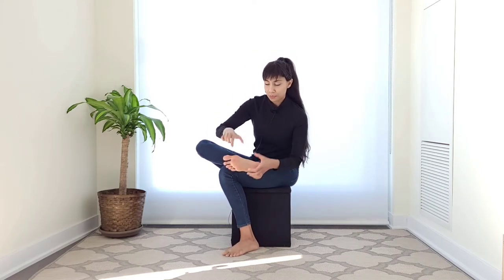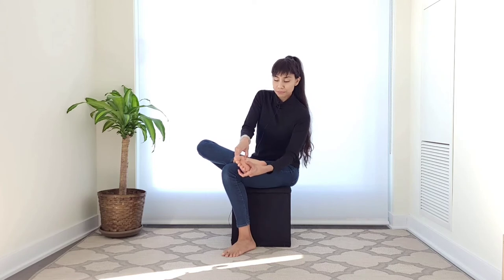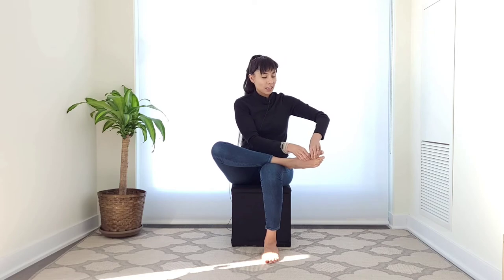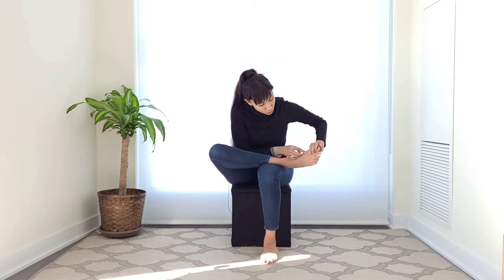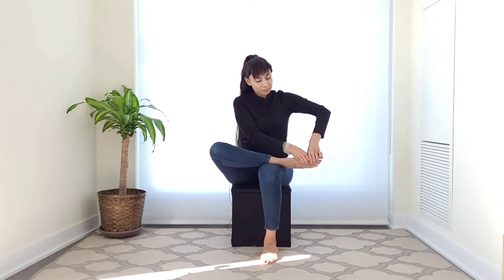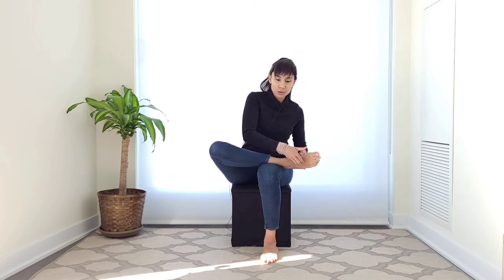Self Foot reflexology - Foot care - Relaxation and Balance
This practice will help create space between the metatarsals and send a message to the brain about the existence of this space.
Doing this regularly will help improve balance and overall posture.

Pooja